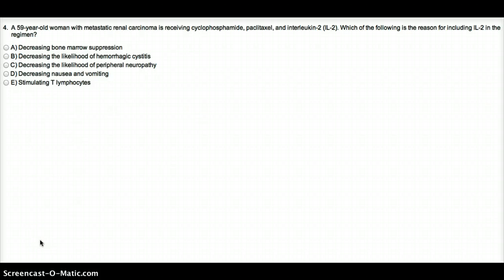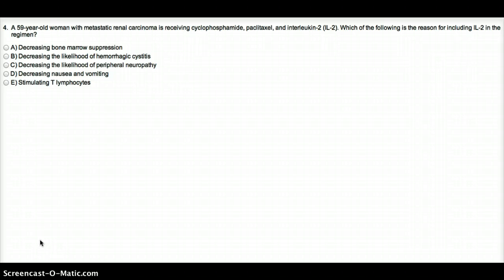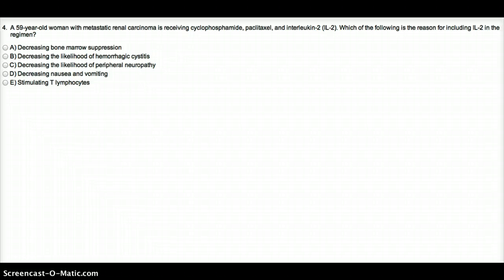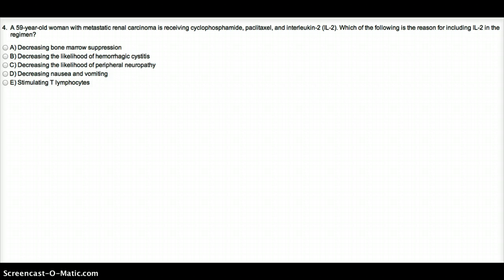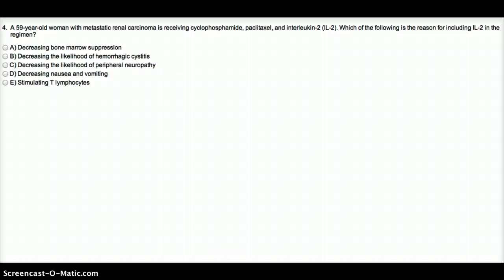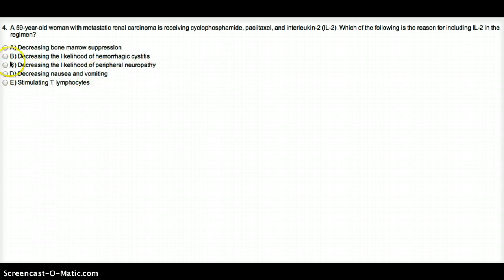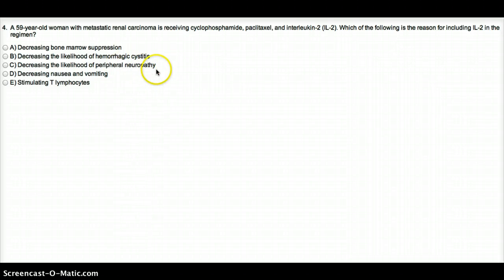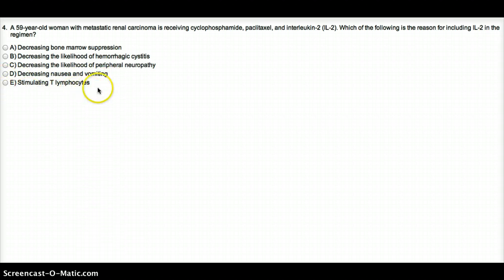NBME 13 B3 Q4